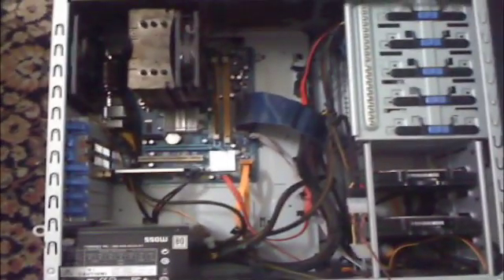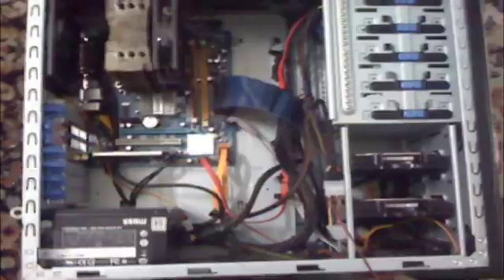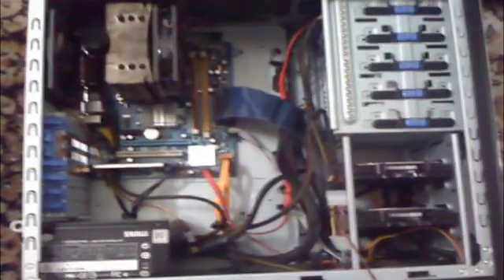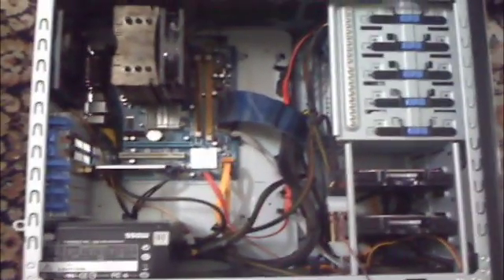Installing PCI Express Graphics Card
Here's a simple tutorial for those of you who don't know how to install your Graphics Card easily